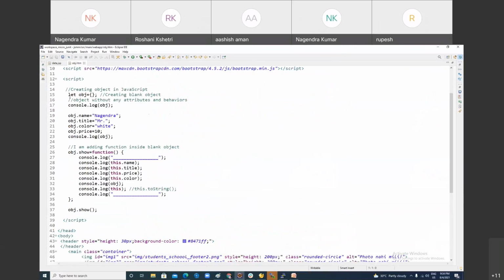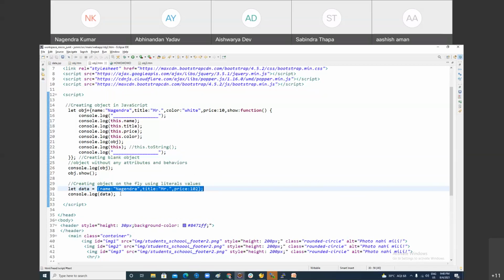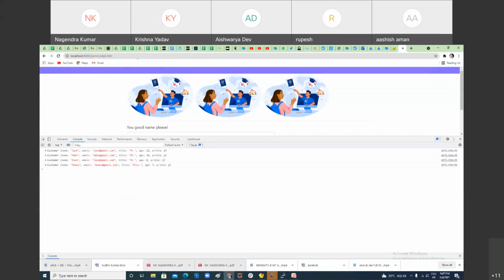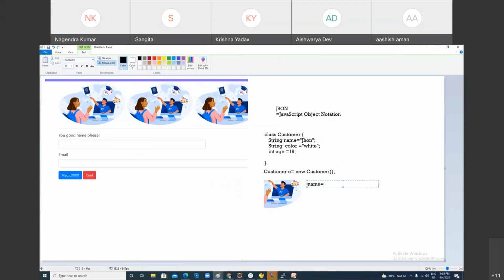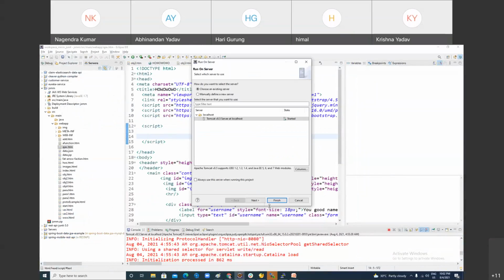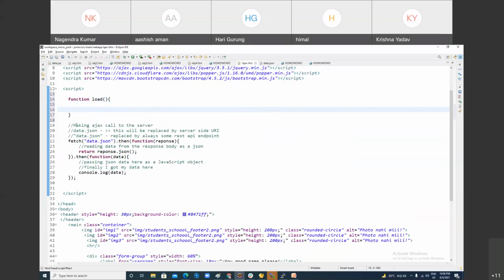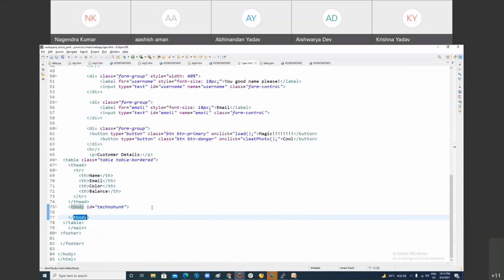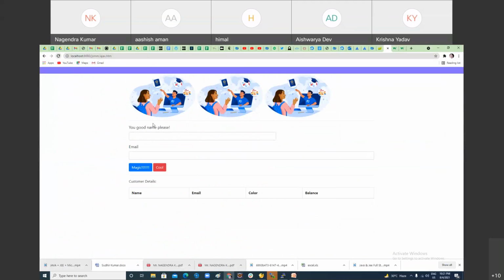Object and Ajax Technique in JavaScript Day-3